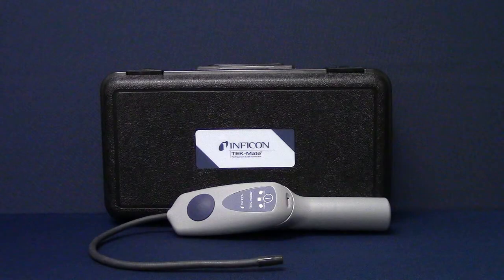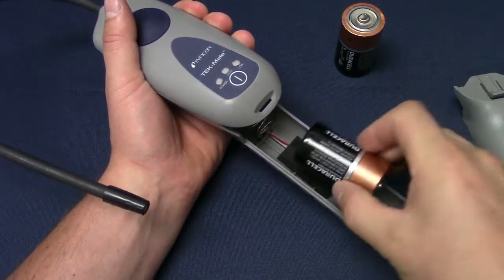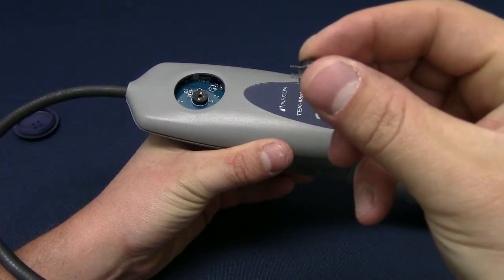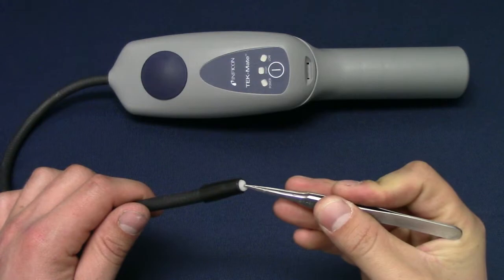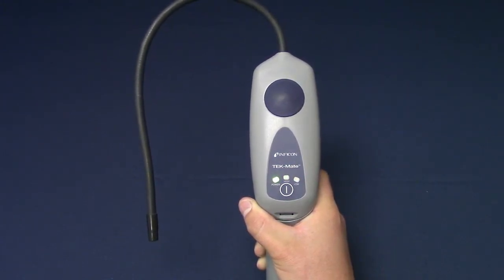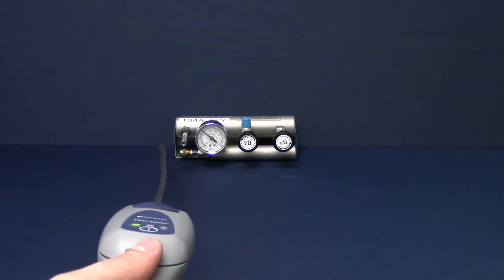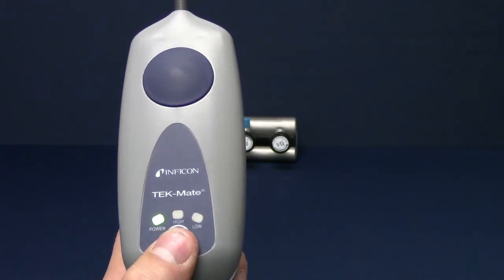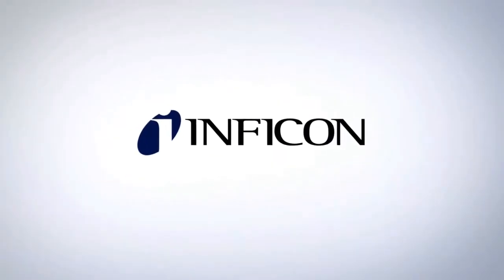Quick Start Video for TEK-Mate Refrigerant Leak Detector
How to get started and use your INFICON TEK-Mate Refrigerant Leak Detector.